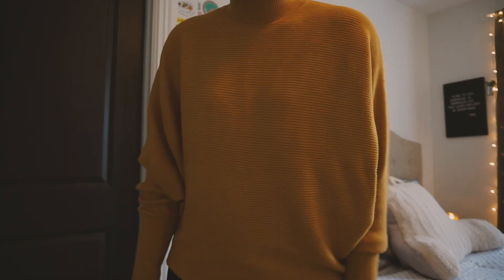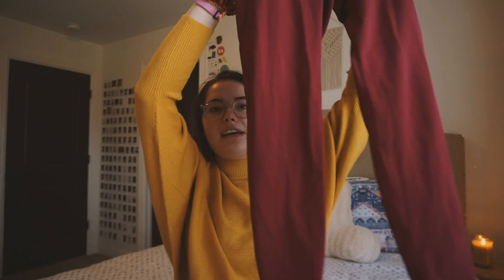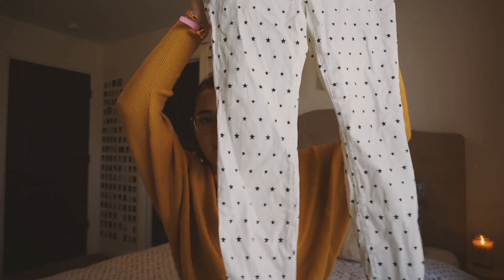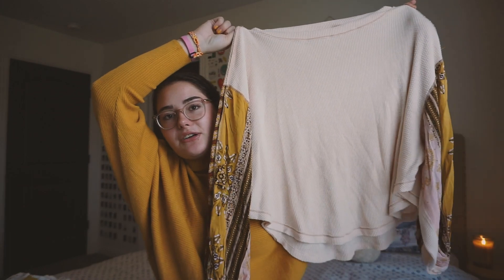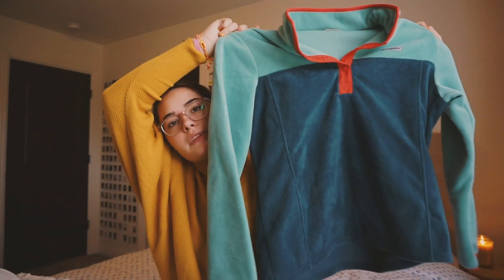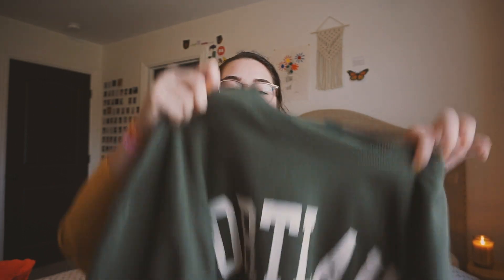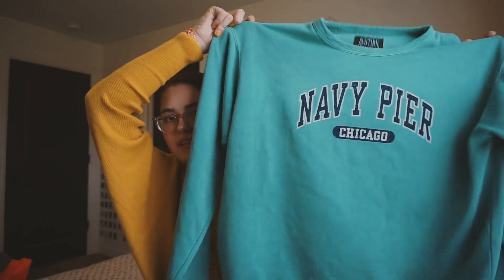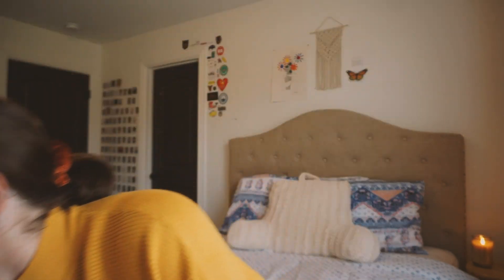HUGE FALL CLOTHING (TRY ON) HAUL 2019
Here is my huge awaited fall haul. I got mostly everything when I went to Chicago for my fall break and the rest I got over the past couple months. Hope you enjoy!

Tennessee
how old are you?
20 years old
what grade are you in?
sophomore in college
what camera do u use & editing system?